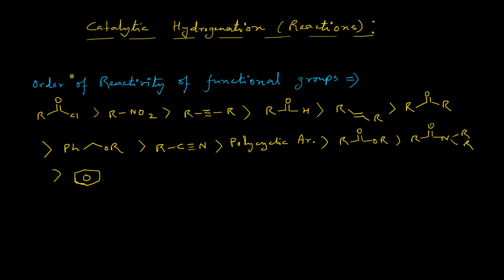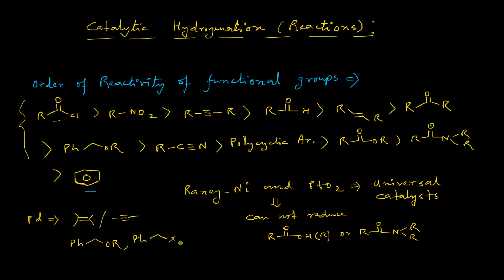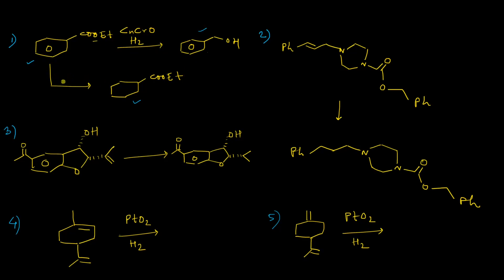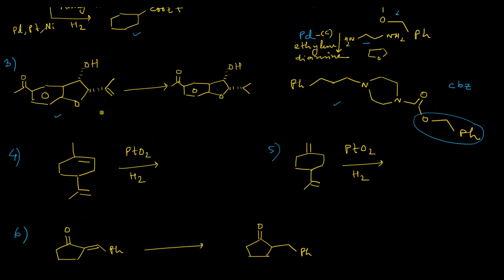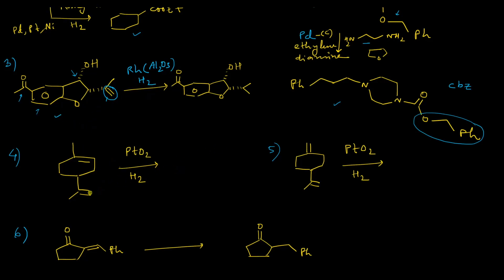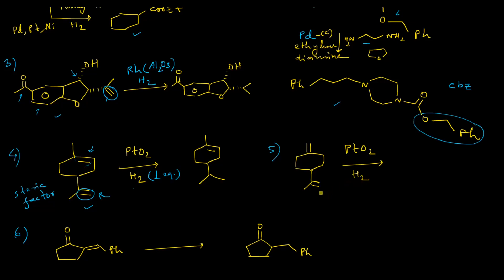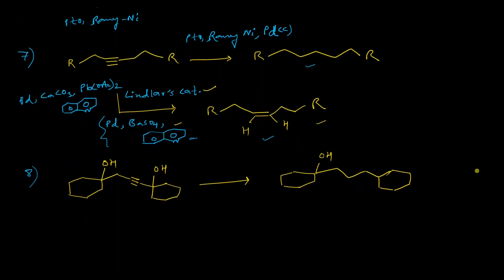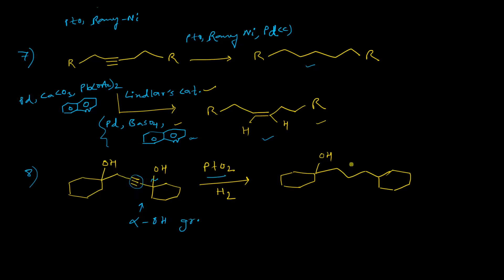Catalytic hydrogenation problems and solutions | Detailed discussions | Important for NET and GATE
In this video several problems and solutions on Catalytic hydrogenation are discussed. It will be very helpful for competitive exams like NET and GATE.
Books consulted:
1. Catalytic Hydrogenation: Techniques and Applications in Organic Synthesis by Robert L. Augustine
2. Modern Methods of Organic Synthesis by W. Carruthers